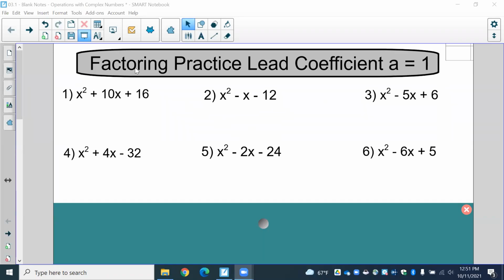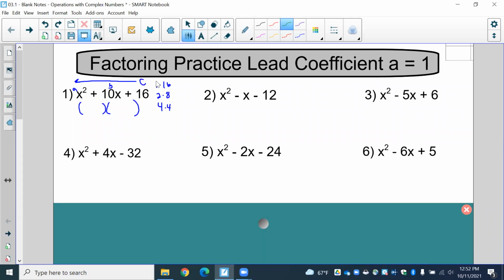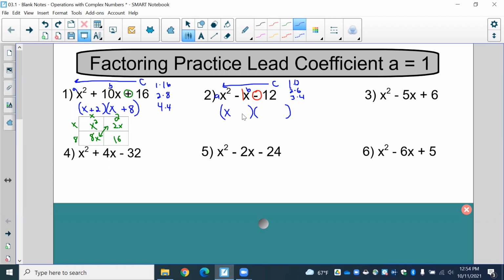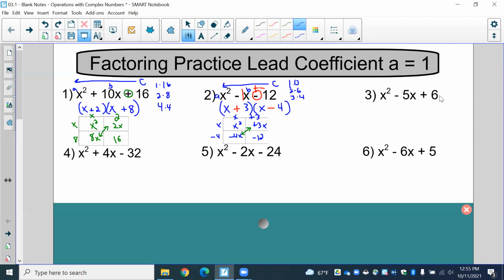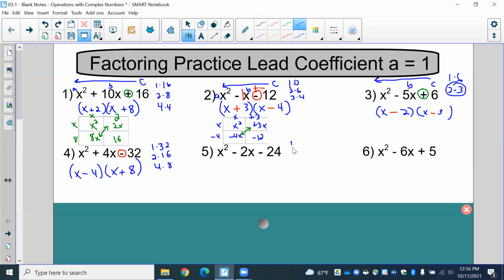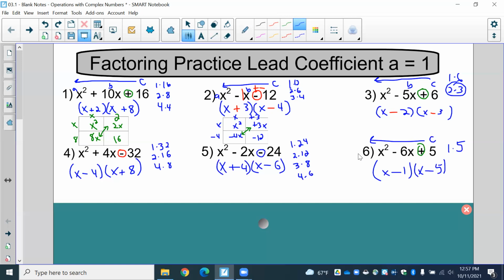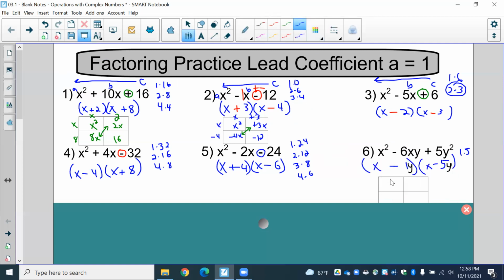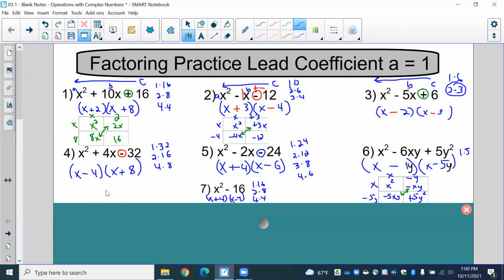03.1a — Examples - Factoring Quadratic Expressions with Lead Coefficient a=1